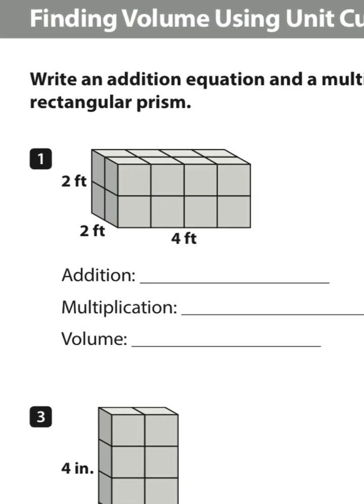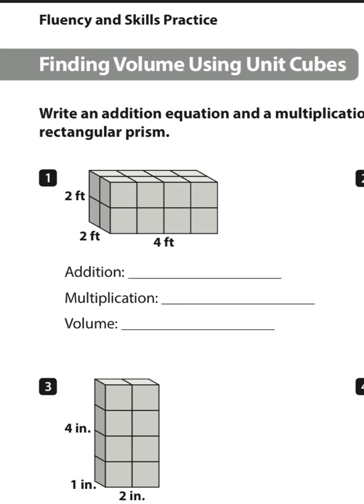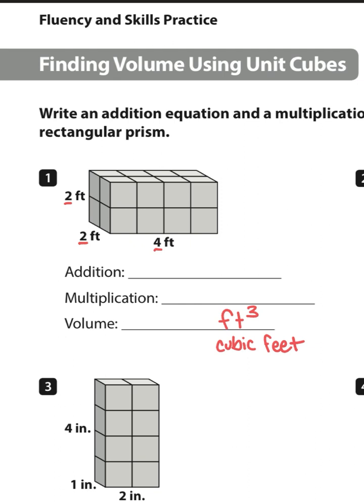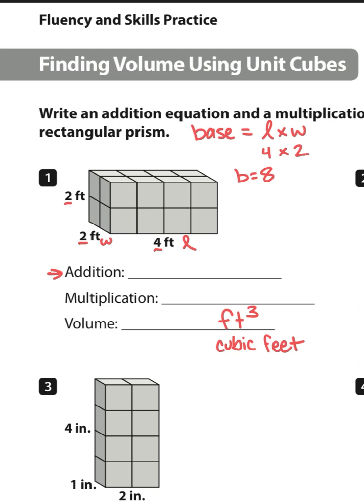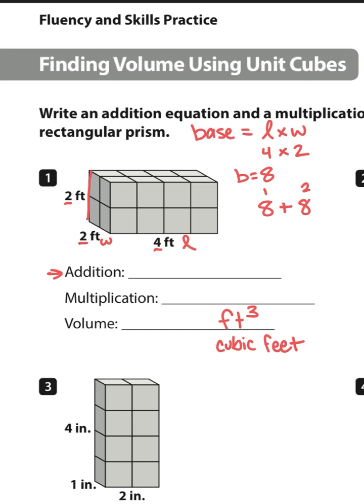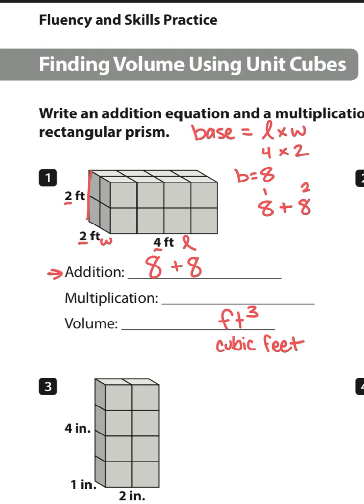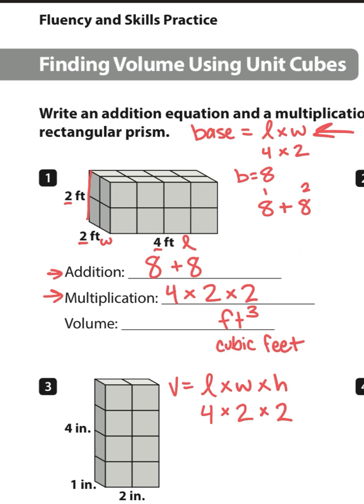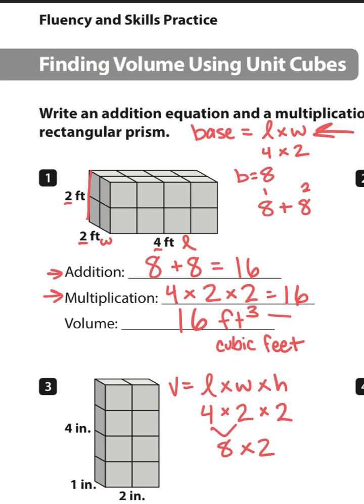Lesson 2 Homework (Volume)